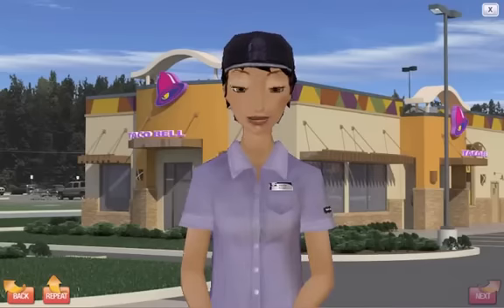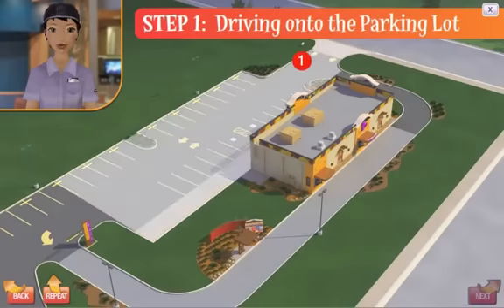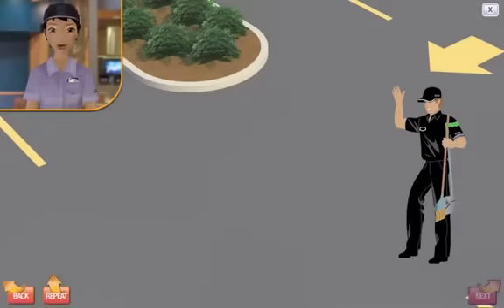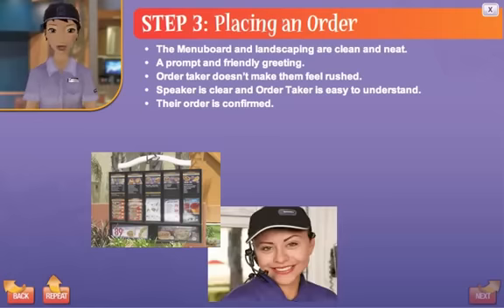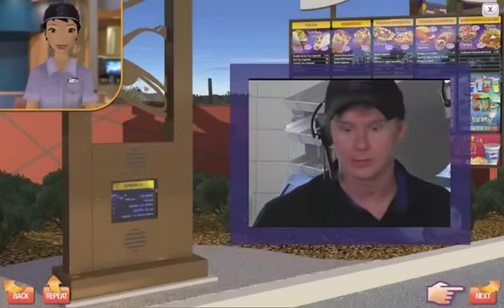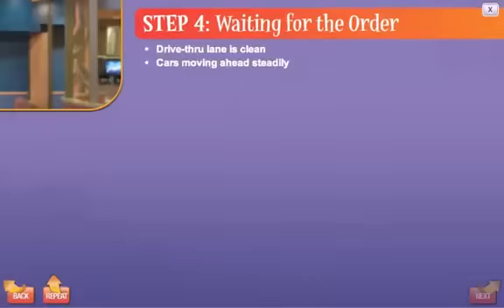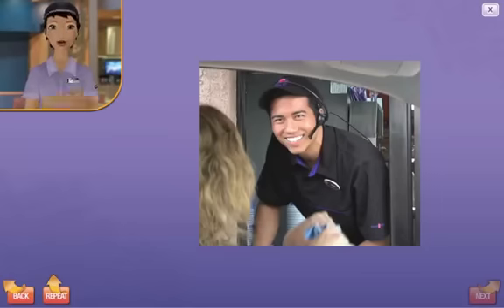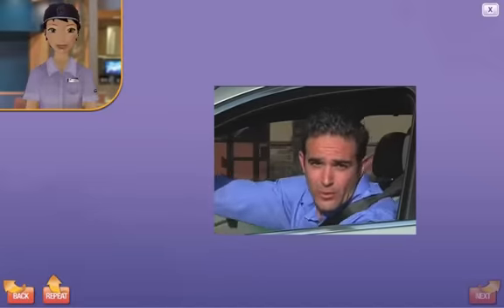Taco l Drive Thru Learning Training Video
TACO TRAIN -DRIVE THRU